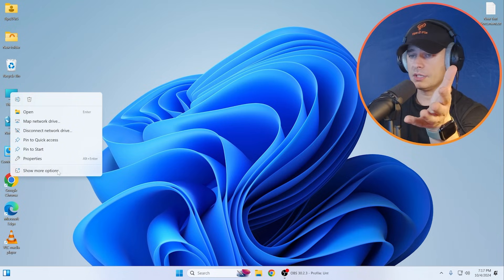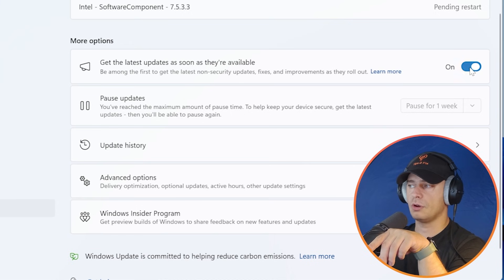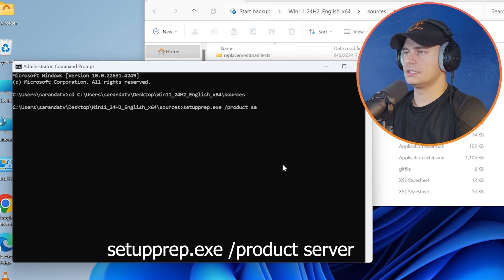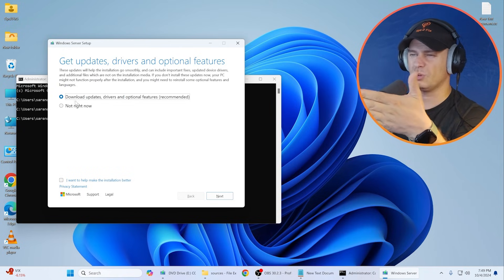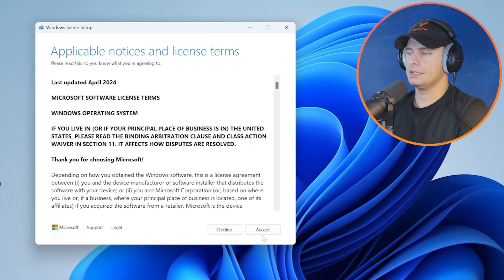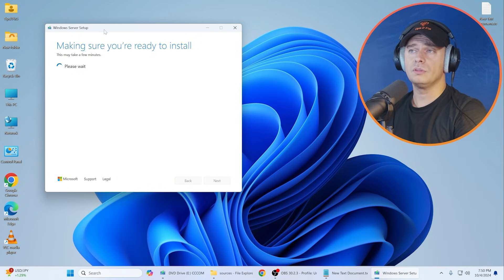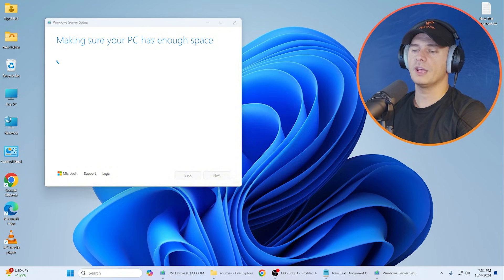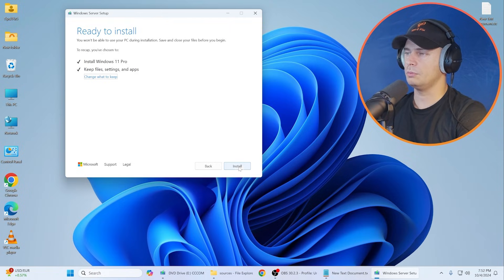How to Upgrade Windows 11 23H2 to 24H2 on Unsupported PC (Officially)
In this video, you'll learn how to upgrade Windows 11 23H2 to the latest stable version 24H2 on Unsupported Computers! If you’re struggling to get the update via Windows Update, I’ll walk you through the process to manually download and install the Windows 11 24H2 ISO and install.

Upgrading from Windows 11 23H2 to 24H2 brings important improvements. 24H2 offers faster performance, better multitasking with Snap Layouts, and enhanced hardware compatibility for newer CPUs and GPUs. It also introduces critical security updates and bug fixes that protect your system from the latest vulnerabilities. Additionally, 24H2 ensures continued support from Microsoft and improves compatibility with the latest software, drivers, and features. By upgrading, you’ll benefit from a more stable, secure, and efficient system while staying up-to-date with the latest Windows innovations.

⏰ Chapters:
0:00 Introduction to upgrading Windows 11 to 24H2
0:34 Windows 10 to Windows 11 24H2 upgrade
1:02 Enabling the latest update settings
1:51 Checking for updates on unsupported PCs
2:22 Manually download Windows 11 24H2 ISO
3:22 Choosing the right language for installation
4:32 Installing Windows 11 24H2 without CMD commands
5:52 CMD method to bypass processor and TPM checks
6:39 Running the setup and skipping requirements
7:48 Installing Windows 11 on supported and unsupported computers
9:02 Verifying installation of Windows 11 24H2
10:11 Final update check and tips
10:27 Outro and speeding up your PC

🚀 How to Run Windows 11 on Older PCs Without SSE 4.2 & POPCNT Support!

🔧 If you see the error : "Keep personal files and apps greyed out" check this post:

 Other Methods to install windows 11